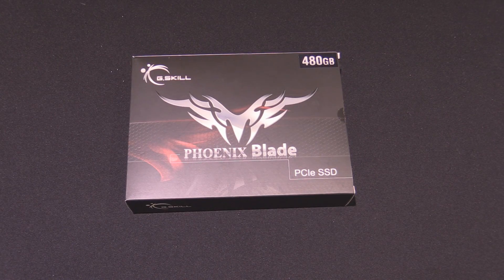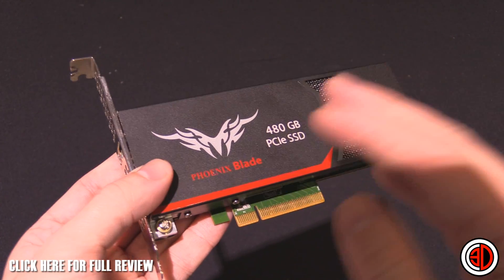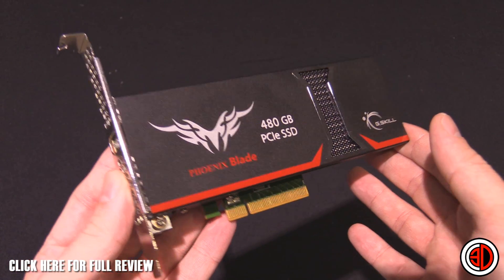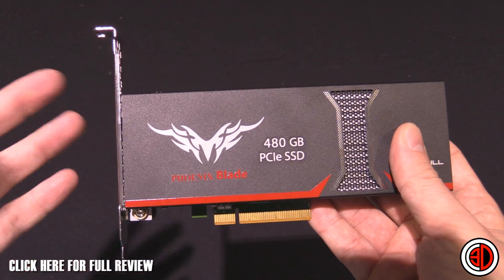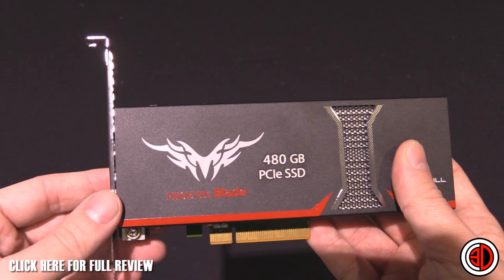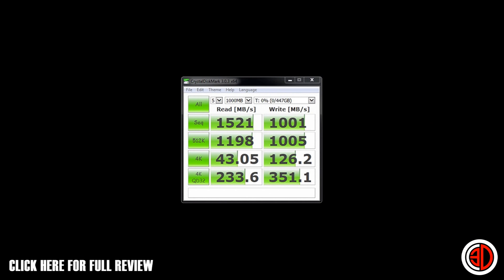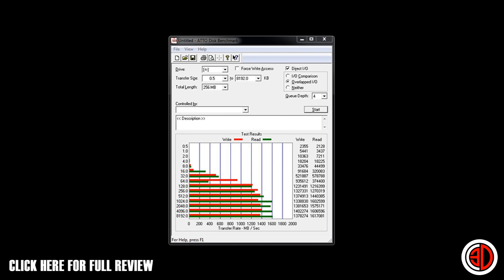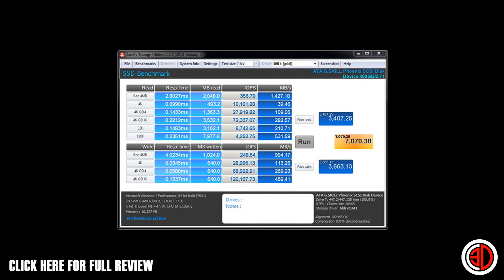Gskill Pheonix Blade PCIE SSD Review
We take a look at the G.Skill Pheonix Blade PCIE SSD - oh my god this thing is FAST!